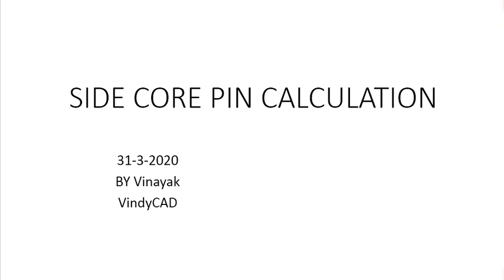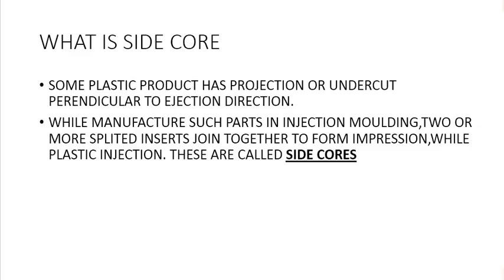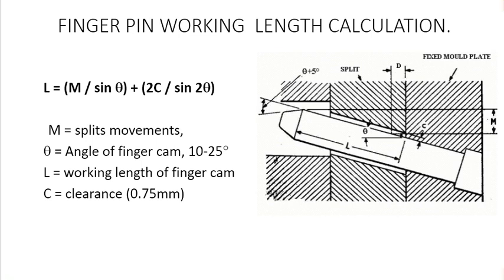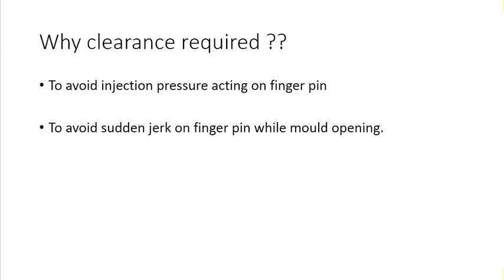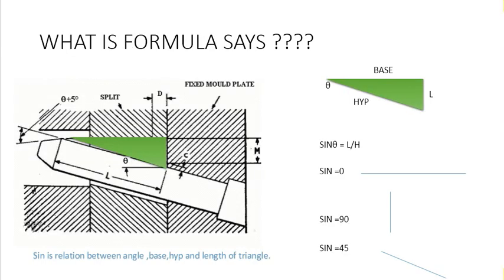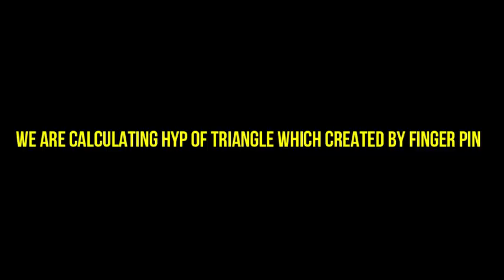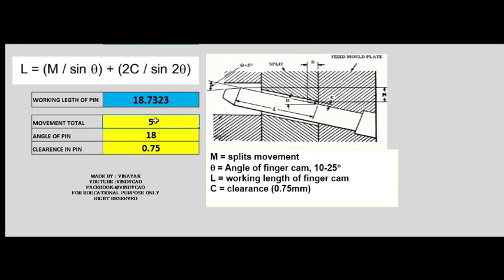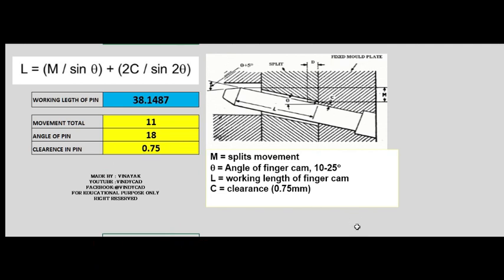HOW TO CALCULATE SIDE CORE PIN WORKING LENGTH?? |Bonus study material 💥💥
Hi friends it's a quick video to determine working length of sidecore pin(finger cam)

Calculation xls
finger pin

It's a bonus.!
spring calculation for side core , ejectior assembly.